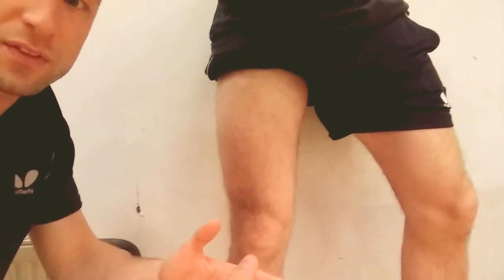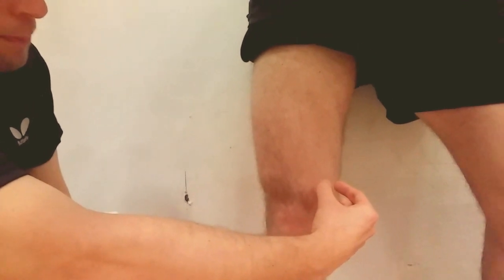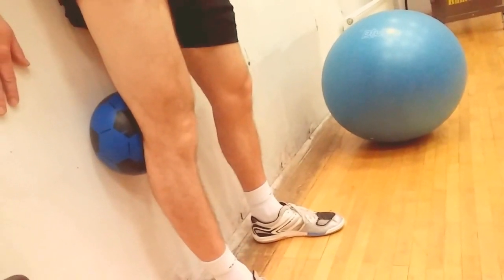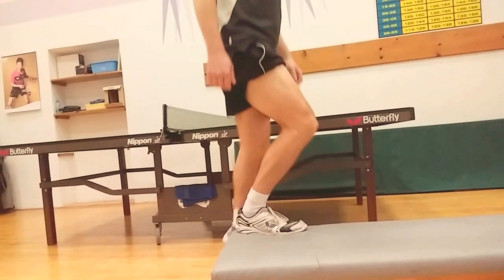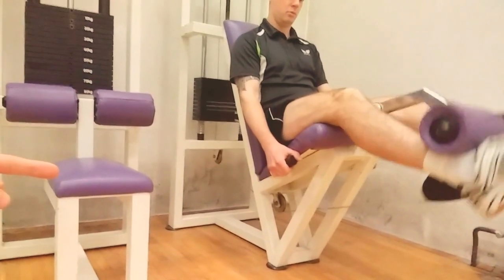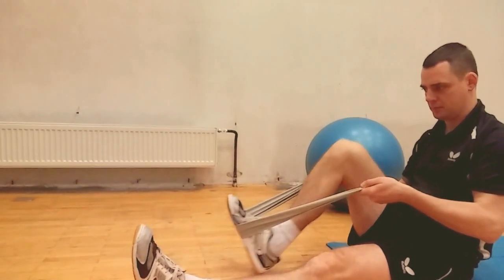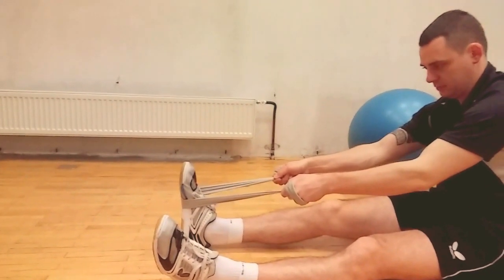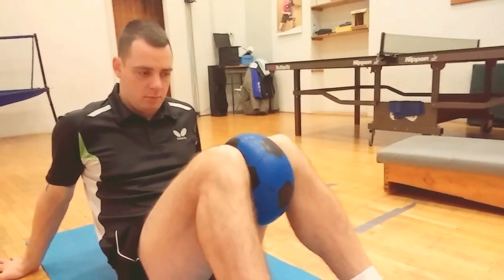Knee Physiotherapy Simplified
Quadriceps exercises in closed and open kinetic chain.

Rehabilitation, quadriceps, anatomy.